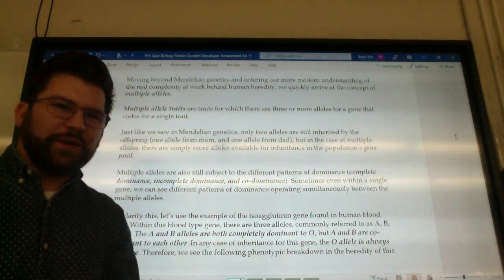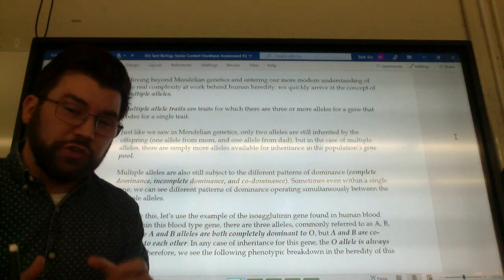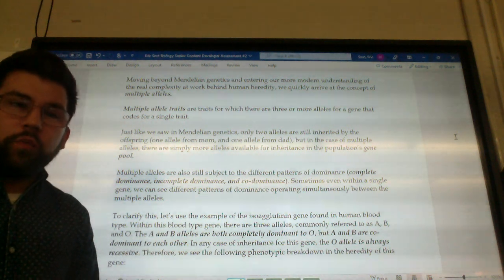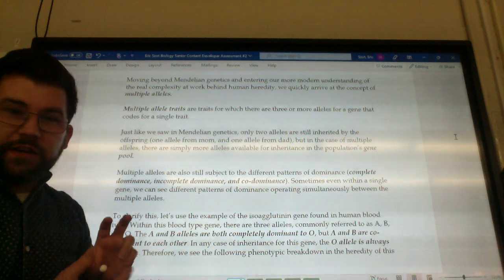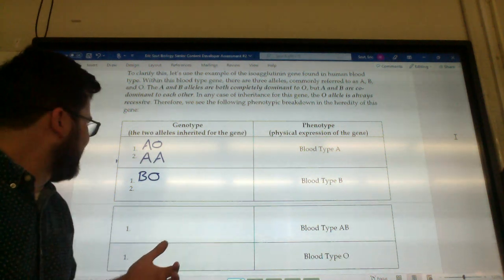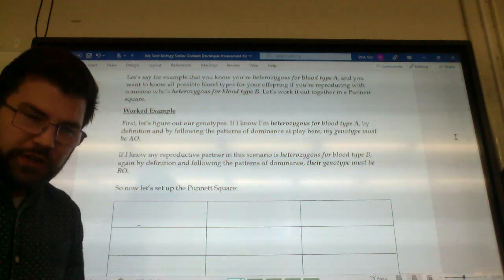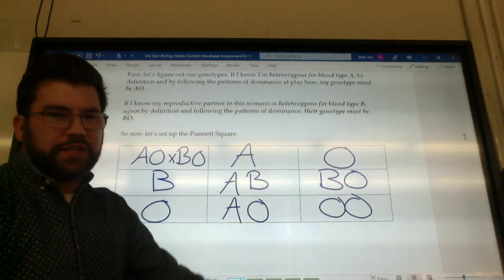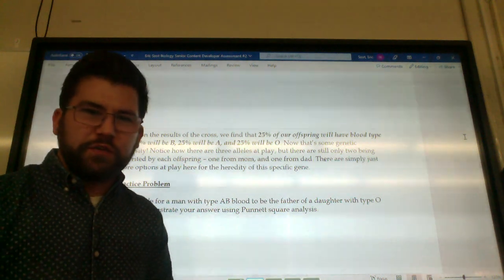Multiple Alleles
High School Biology - Genetics subtopic of Multiple Alleles presented as a Short Concept, Worked Example, and Practice Problem